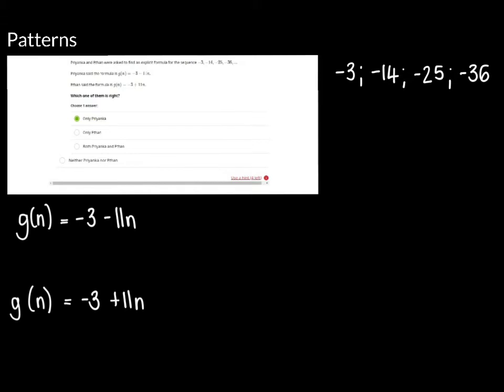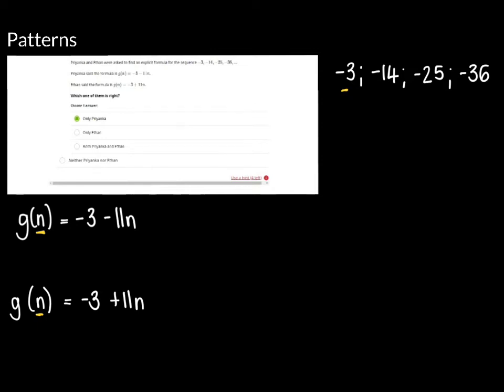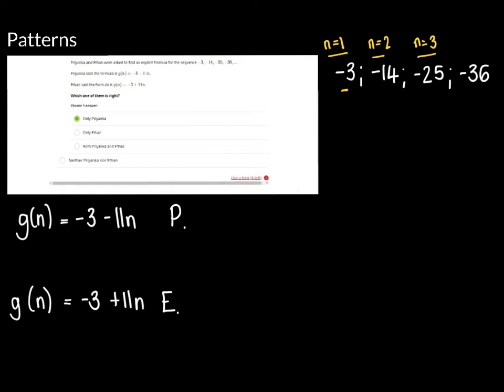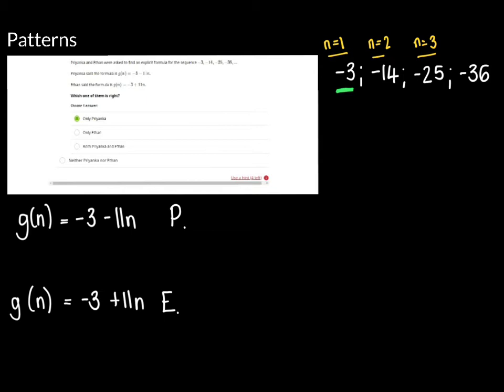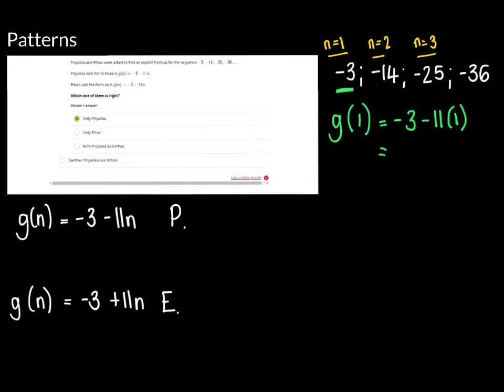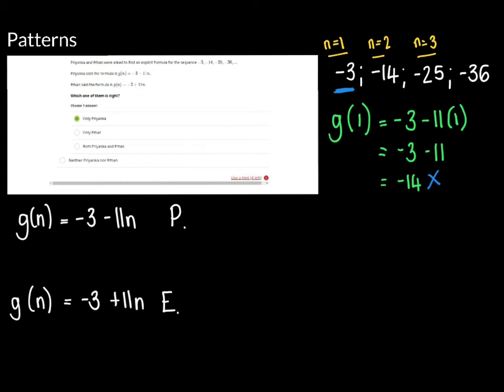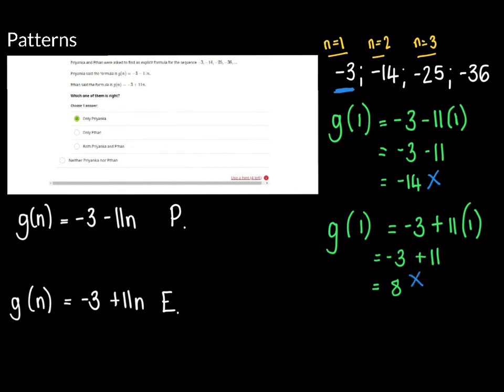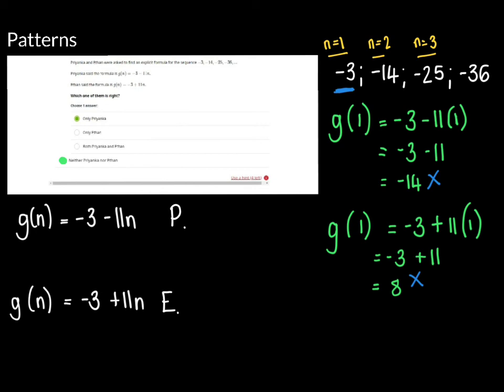Patterns, Sequences and Series - Formulae Gr 10